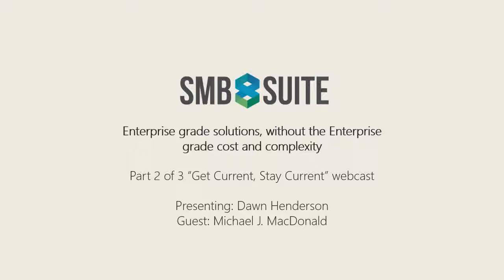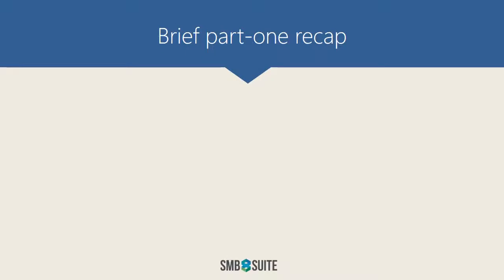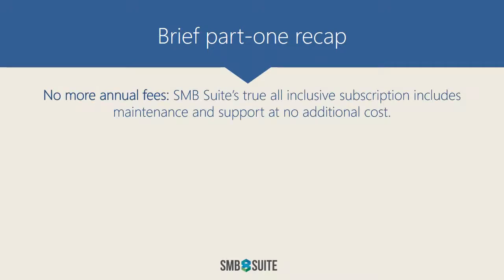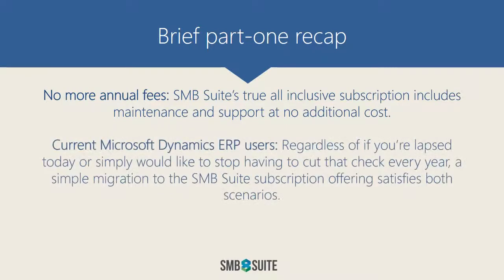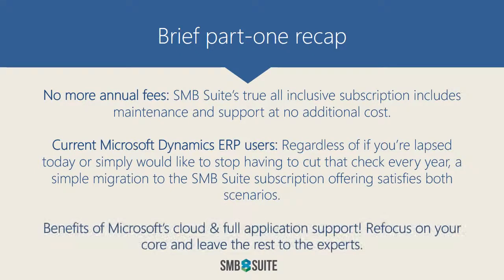GP Maintenance Past Due? Get Current & Stay Current!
SMBSuite's OneView subscription not only means you'll never pay maintenance fees with us, it also means you'll never have to make that lapsed maintenance fee you may be facing.  We'll take care of it!